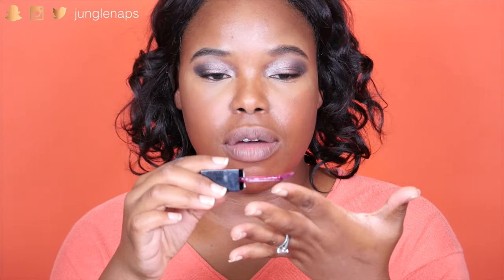FULL FACE USING ONLY MY FINGERS (No Brushes Challenge) | Jungle Naps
Today I’m doing the FULL FACE USING ONLY FINGERS (NO BRUSHES) Challenge! Why on earth I decided to toss aside my makeup brushes for my grubby fingers is beyond me...

The full face using only my fingers challenge isn’t as easy as you might think. I really dreaded not using makeup brushes and it definitely felt gross getting makeup under my finger nails. This is kind of a talk through / get ready with me chatty video so grab a snack and let’s go! Also want me to do another makeup challenge video??

ANASTASIA BEVERLY HILLS Dip Brow (ebony)
LA GIRL Concealer (Fawn)
ELF Smudge Pot (Wine Not)
URBAN DECAY Naked 2 Palette
ESTÉE EDIT Skin Glowing Balm
Tarteist x MakeupShayla Contour Palette
REVLON Colorstay (Parisian Passion)

Phantom Sage - Away

► FTC None

WRITE TO ME HERE
Jensine Finn
34 Blair Park Rd